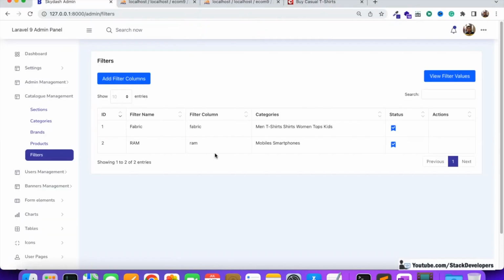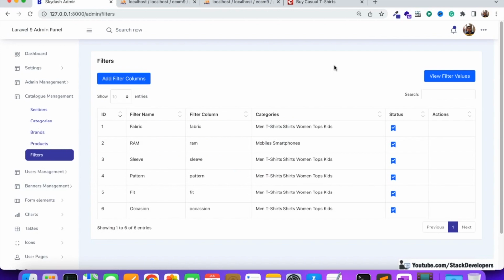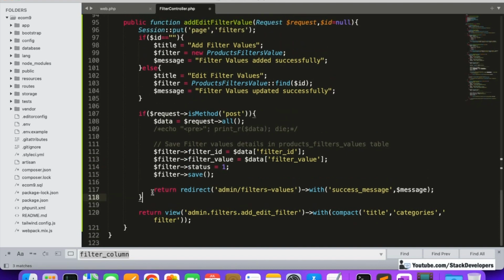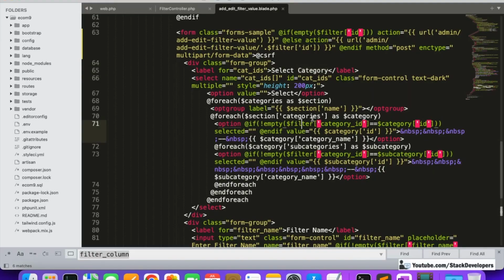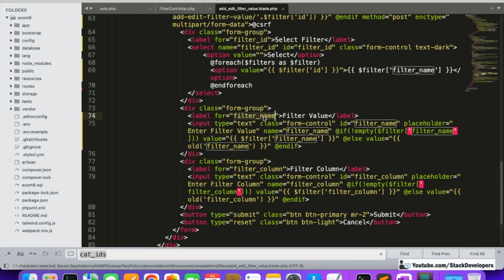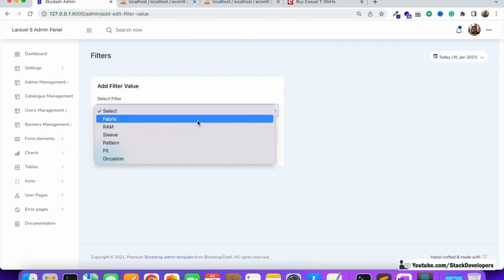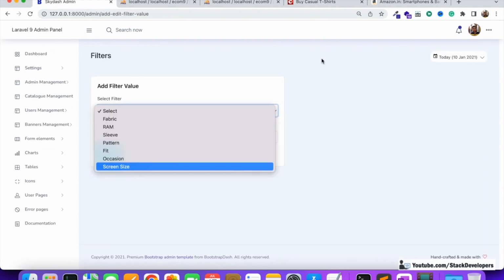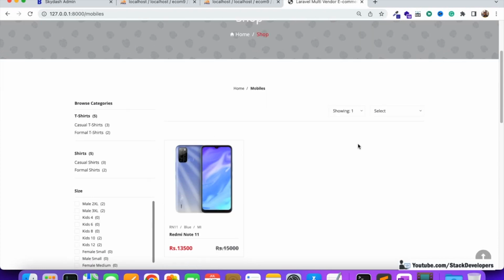Laravel 9 Part #72 | Product Filter (VI) | Dynamic Product Filter | Add Filters Columns from Admin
In Part 72 of the Laravel 9 Tutorial to create a Multi-Vendor E-commerce Website in Laravel, we will continue working on a Dynamic Product filter.

In this video, we will work on adding filter values for the filter columns. We will create form to add Filters Values from admin panel.

Like fabric column can have cotton, polyester values, ram column can have 4 GB, 8 GB values

1) Create Route :-
First of all, we will create route to add/edit the filter values in the web.php file like below:-
Route::match(['get','post'],'add-edit-filter-values/{id?}','FilterController@addEditFilterValue');

2) Create addEditFilterValue function :-
Now we will create addEditFilterValue function in FilterController in which we will fetch all categories and return to add_edit_filter_values.blade.php file that we will create in our next step.

3) Create add_edit_filter_values.blade.php file:-
Now we will create add_edit_filter_values.blade.php file at path resources/views/admin/filters/ in which we will create form to add filter values for the filter columns.

4) Update addEditFilterValue function :-
Now we will update addEditFilterValue function to insert the filter values in products_filters_values table.

In next video, we will show filters for category listing pages at the front end dynamically.